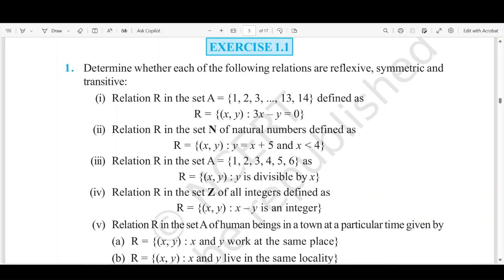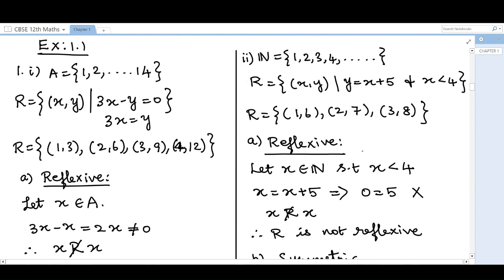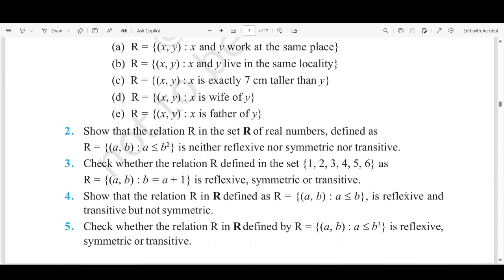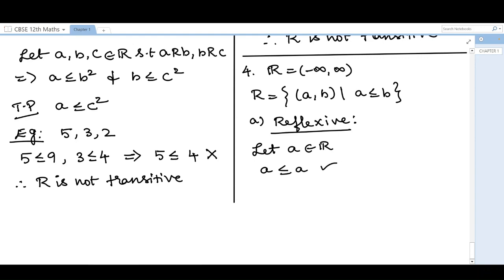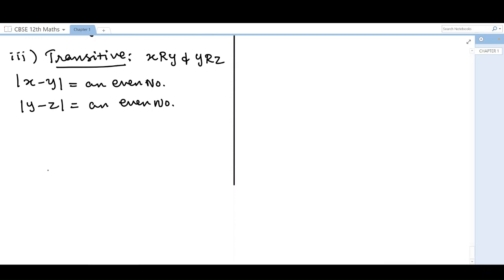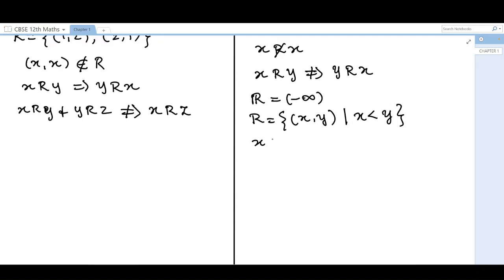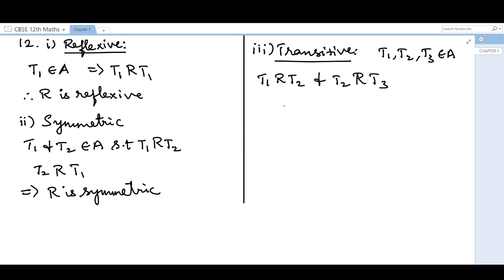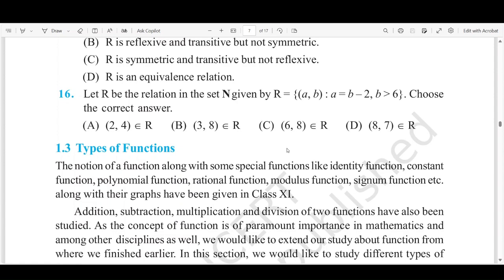CBSE / 12th Standard Maths / Chap 1: Relations and Functions (Ex: 1.1)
Welcome to our Class 12 Maths series! In this video, we explore **Chapter 1:  Relations and Functions** from the CBSE syllabus. Learn the key concepts in a simple and clear way.

✅ **Sections Covered**
- Exercise 1.1
⏱️ Timestamps:
00:00 - Introduction
00:09 - Exercise 1.1 (Q.No.: 1)
28:32 - Exercise 1.1 (Q.No.: 2)
32:37 - Exercise 1.1 (Q.No.: 3)
36:43 - Exercise 1.1 (Q.No.: 4)
39:15 - Exercise 1.1 (Q.No.: 5)
42:59 - Exercise 1.1 (Q.No.: 6)
44:15 - Exercise 1.1 (Q.No.: 7)
46:51 - Exercise 1.1 (Q.No.: 8)
52:14 - Exercise 1.1 (Q.No.: 9)
58:51 - Exercise 1.1 (Q.No.: 10)
01:07:35 - Exercise 1.1 (Q.No.: 11)
01:11:21 - Exercise 1.1 (Q.No.: 12)
01:16:40 - Exercise 1.1 (Q.No.: 13)
01:20:31 - Exercise 1.1 (Q.No.: 14)
01:23:51 - Exercise 1.1 (Q.No.: 15)
01:26:15 - Exercise 1.1 (Q.No.: 16)
📌 This video is perfect for:
- CBSE 12th std students
- Revision before exams
- Strengthening your basics in real numbers

📚 Based on the latest NCERT syllabus

We do not claim ownership of any textbook content.